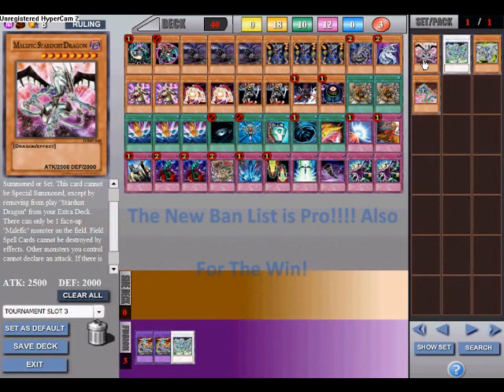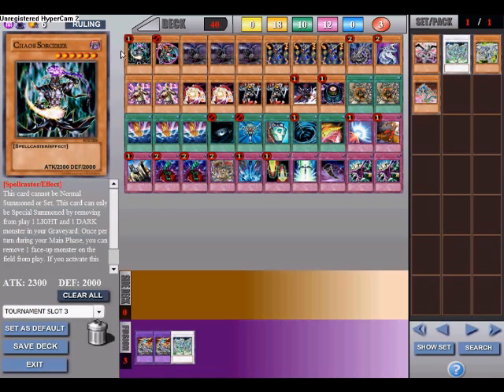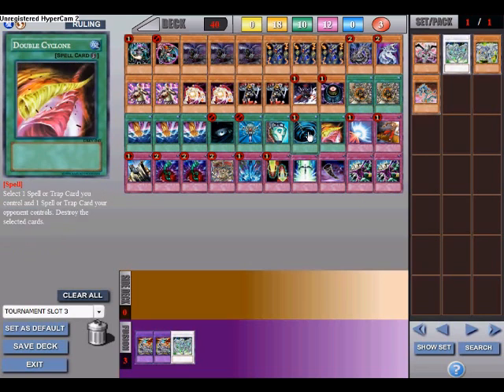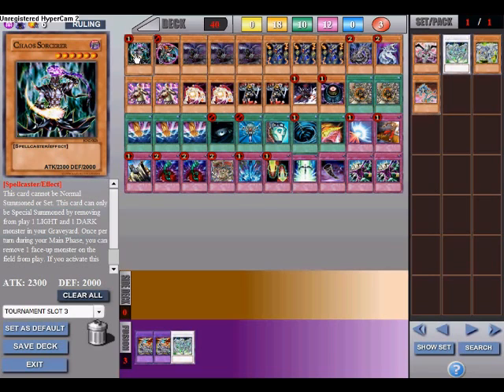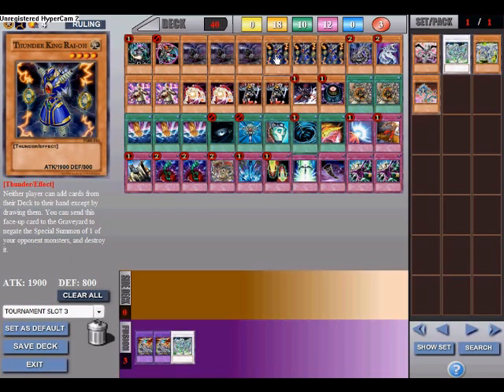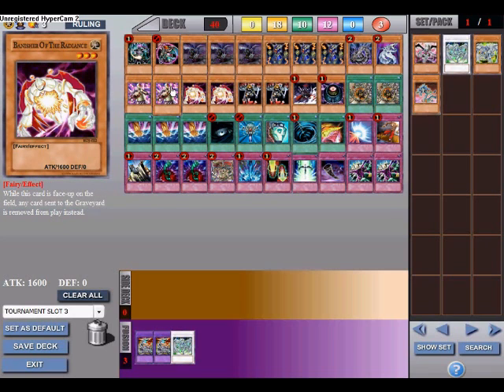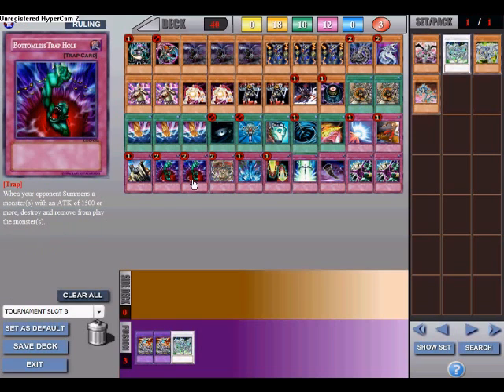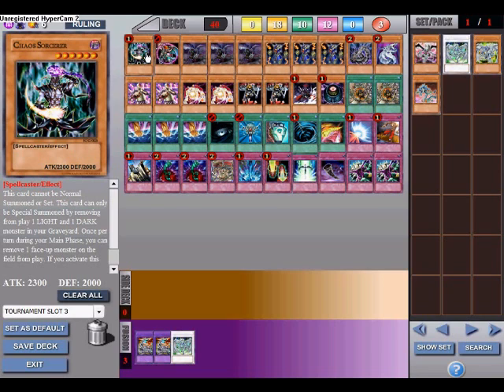KCVDS - Felix's Show Builds #4 - Twilight Stun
IMPORTANT!

Chaos Emperor Dragon is a Proxy card is the 2nd Chaos Sorcerer!

Double Cyclone is a Proxy card is the 2nd MST!

Monster Reborn is a New Limited Card.

Dark Hole, Is a New Limited Card.

A New deck with the New Ban LIST!! Amazingness :3 Two Chaos Sorcerers are Pro.

This deck is really pro and Lockness.

IF YOU WANNA DUEL ME JOIN MY BIGGEST Hamachi!

Twilight-World
123

If you have any fixes for the Deck just Say it in the Comments.

Next Review will be on this Hot babe :3